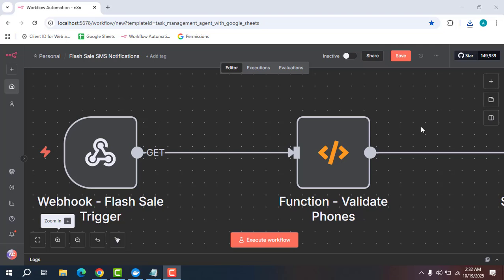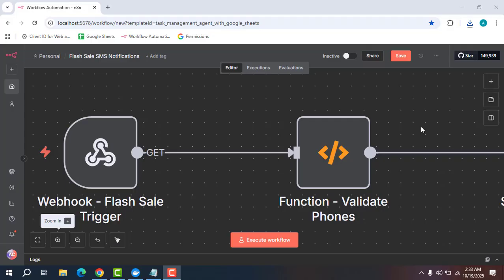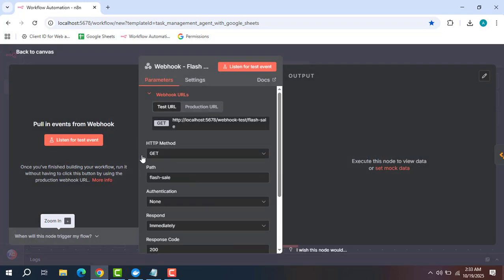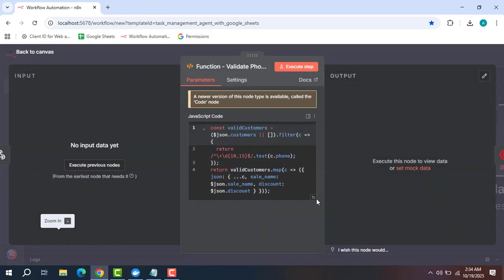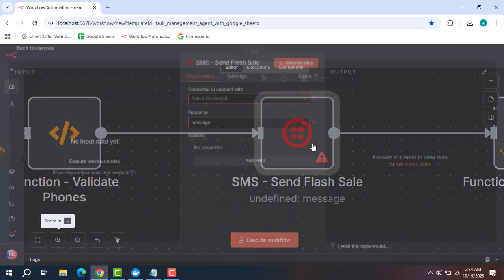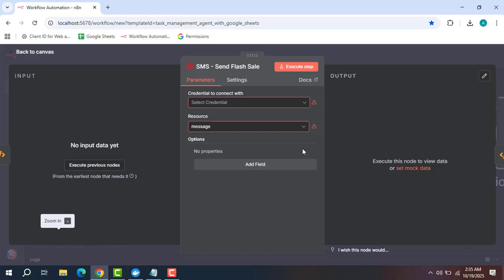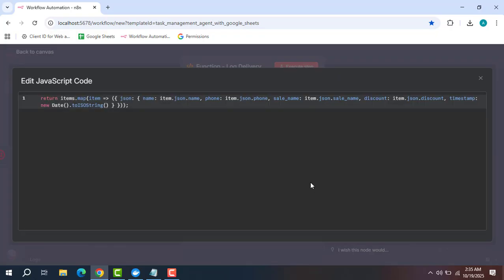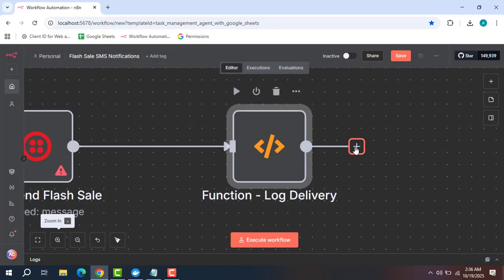Flash Sale Notifications Automated with n8n and SMS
This tutorial shows you how to:

Detect flash sale triggers automatically
Validate customer phone numbers
Send personalized SMS notifications at lightning speed
Track who received the message